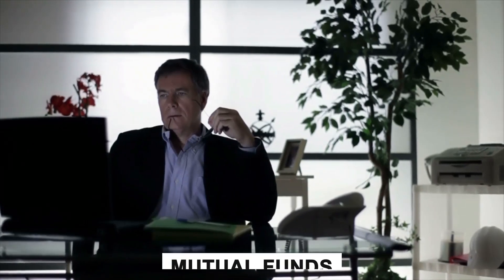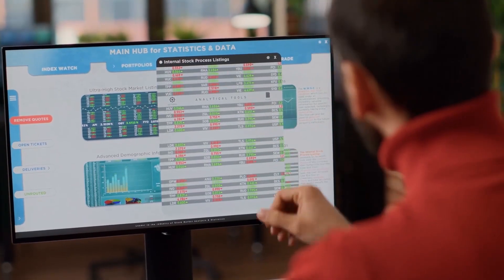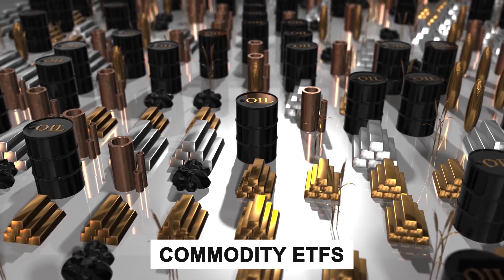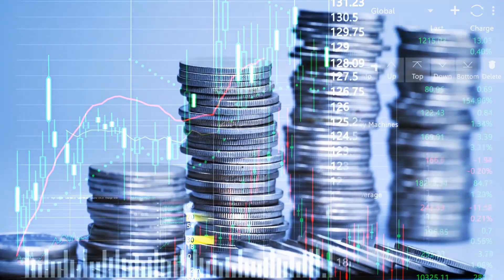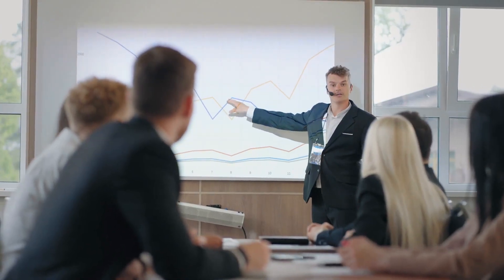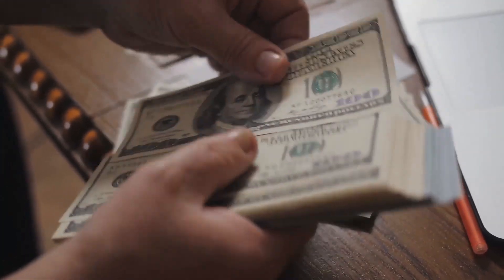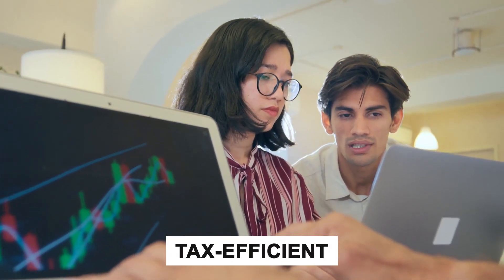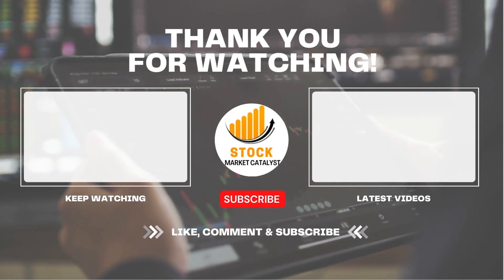ETFs: The Secret Millionaires Don't Want You to Know!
Welcome to Stock Market Catalyst, your source for unraveling the mysteries of Exchange Traded Funds (ETFs)! Join us in our eye-opening video, "ETFs: The Secret Millionaires Don't Want You to Know!" as we dive deep into the world of ETFs, demystifying their inner workings and revealing the financial potential they hold.

Are you curious about ETFs and their potential impact on your financial future? In this video, we uncover the secrets that savvy investors have been using for years to grow their wealth.

Discover what ETFs are and how they offer an efficient way to diversify your investment portfolio. We'll explore their benefits, strategies for using them effectively, and why they've become a popular choice for investors worldwide.

Join us as we shed light on the world of ETFs, equipping you with knowledge that can empower you to make informed investment decisions.

Enhance your learning journey by exploring our curated playlists, designed to accelerate your understanding of investment strategies, financial tools, and essentials for beginners:

Don't miss out on this enlightening opportunity to learn about ETFs and how they can potentially unlock financial opportunities.